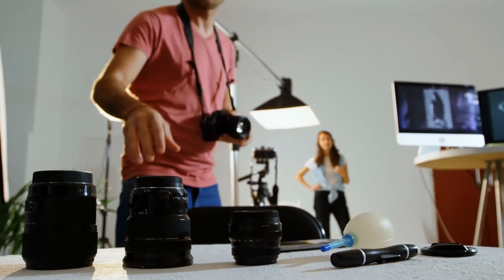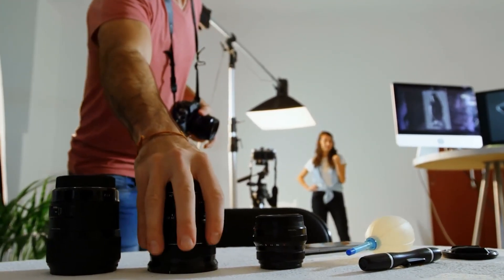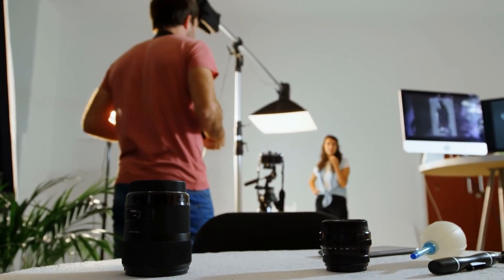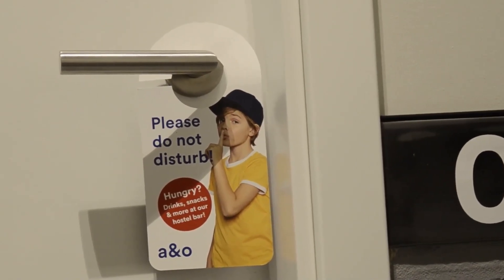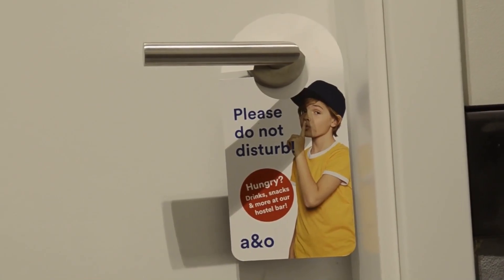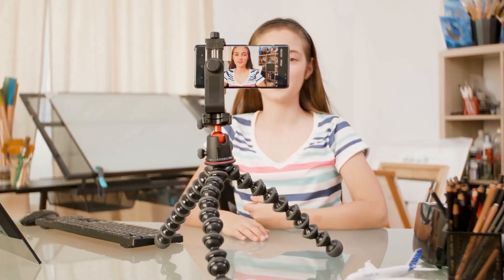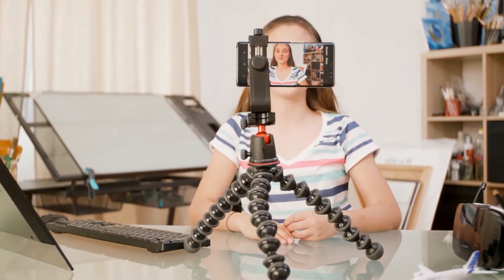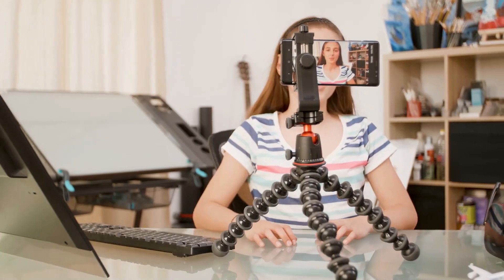Do THIS to make videos 5x faster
Making videos is a daunting task, but if you keep the editing in mind, and do a few other tricks I will show you in this video, making videos will turn out to be an extremely easy process.

for questions about YOUR channel . Start as low as $49 per week !

Timestamps:
00:00 Intro
00:40 YouTuber problems
01:15 planning our content
01:30 Research
03:00 video planning
03:15 Blocking out enough time
05:00 Editing

On Prodvigate you can find:

🔥 Tutorials on all your problems with promotion on YouTube.
🔥 News about all the updates of YouTube